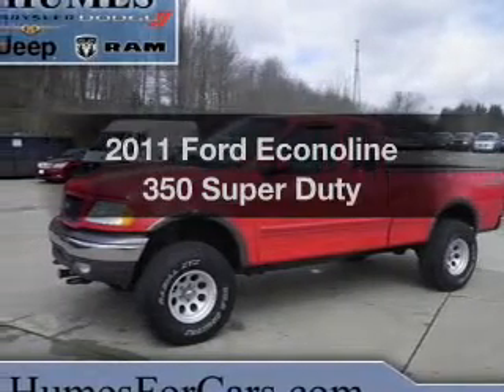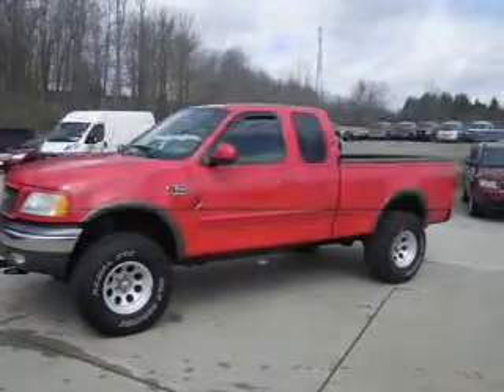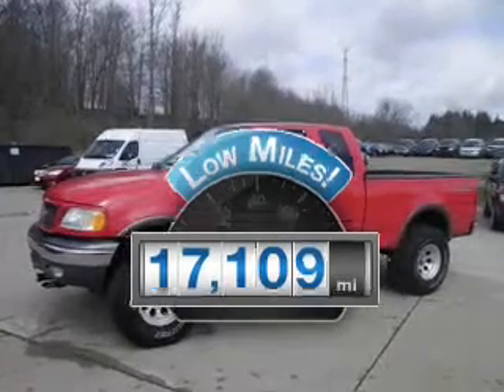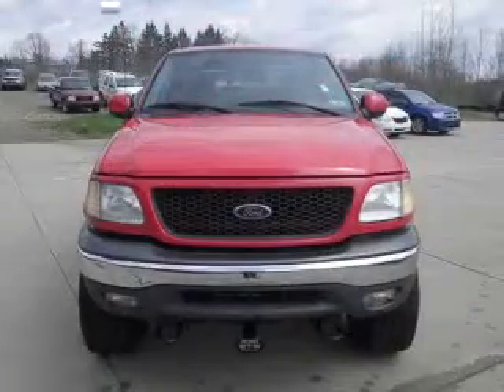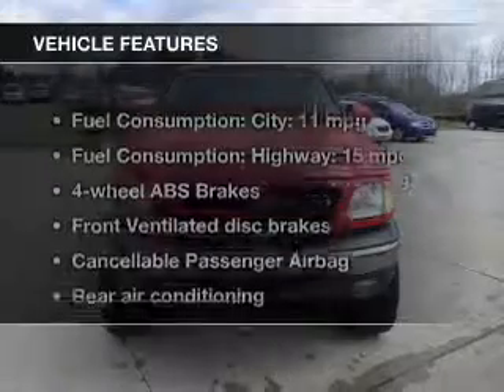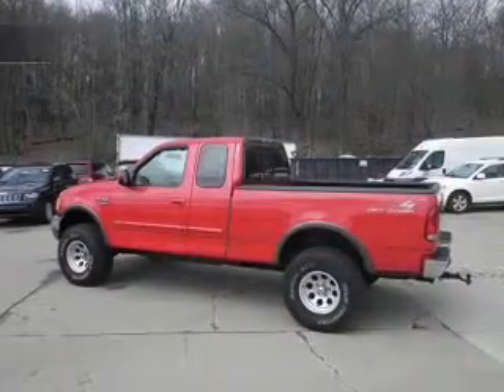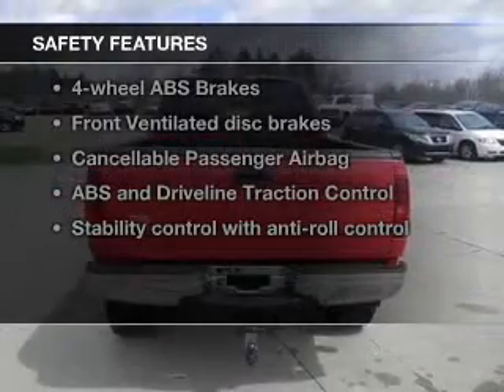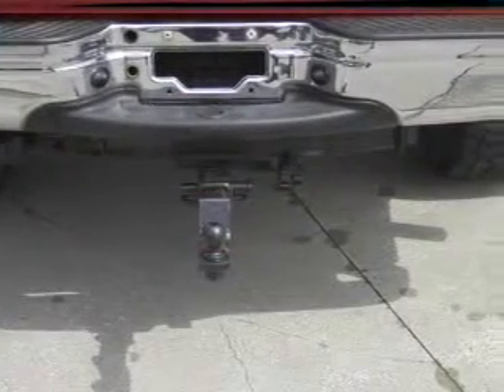2011 Ford Econoline 350 Super Duty - Erie PA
Year: 2011
Make: Ford
Model: Econoline 350 Super Duty
Trim:
Engine: 5.4 liter 8 cylinder 16 valve
Transmission: Automatic
Color: Red
Mileage: 17109
Address:
1010 ROUTE 19 NORTH